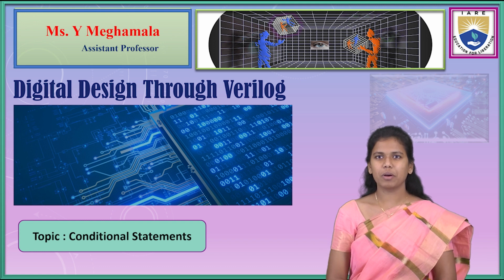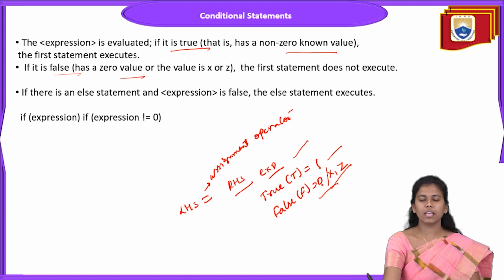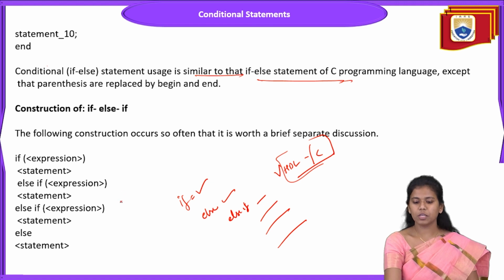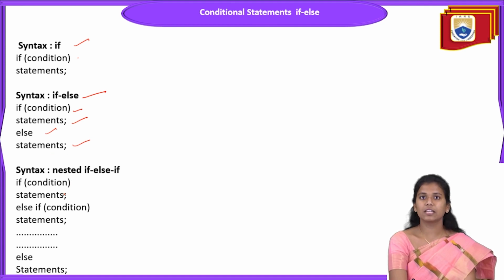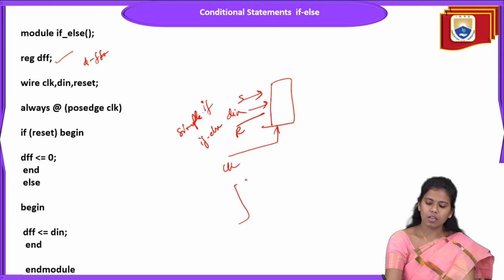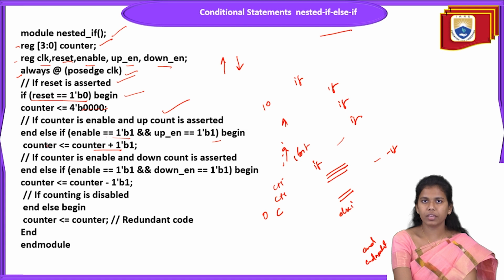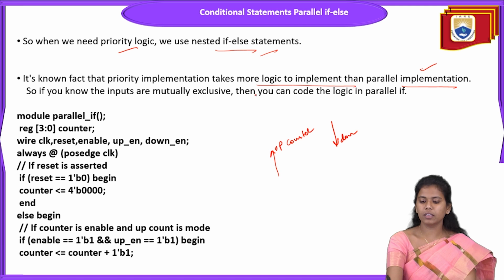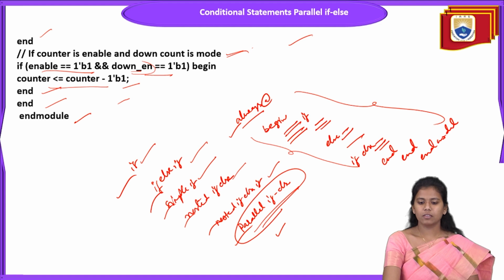Conditional Statements by Ms. Y Meghamala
Conditional Statements by Ms. Y Meghamala | IARE

Telangana, India.